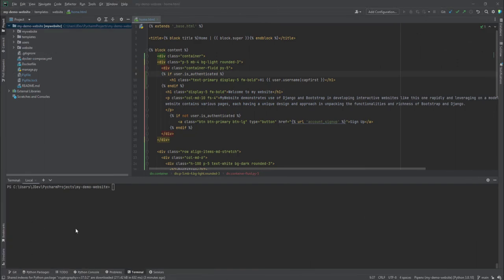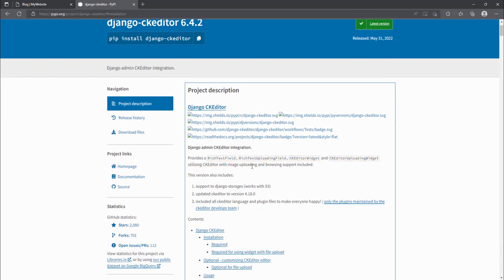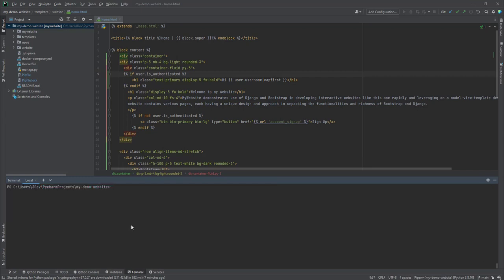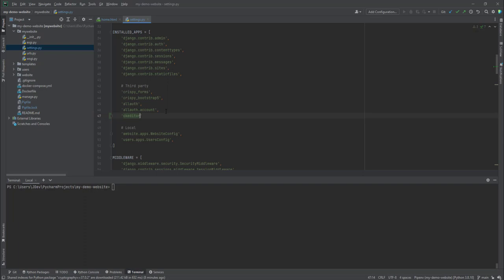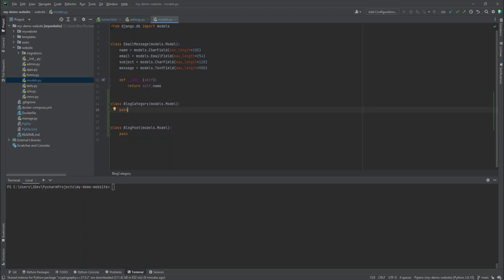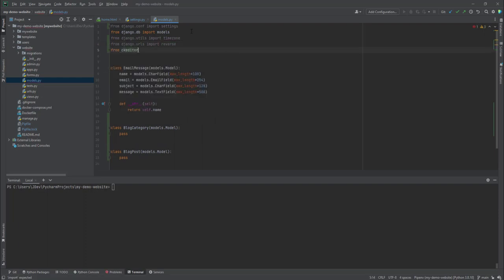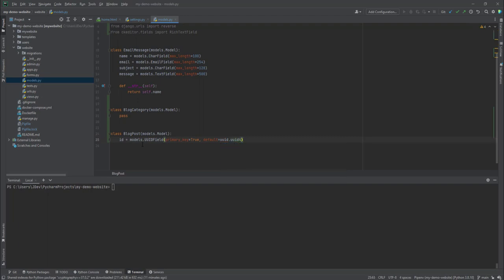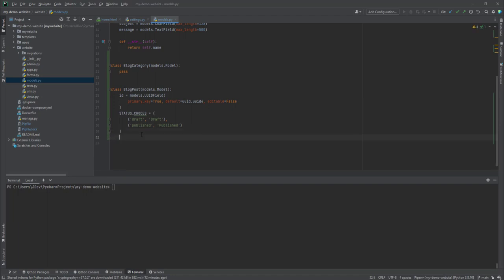Python Django Tutorial - Writing Model for the Website's Blog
In this video tutorial, we start on the blog logic and as a first step, we develop the Blog model for our website application.

⭐️ Video Contents⭐️
⌨️ (0:00:00) Introduction
⌨️ (0:00:53) Installing django-CKEditor third-party library
⌨️ (0:03:33) Creating the blog model
⌨️ (0:14:10) Creating the blog category model
⌨️ (0:20:06) Creating new migrations for model
⌨️ (0:21:50) Applying changes to DB via migrate